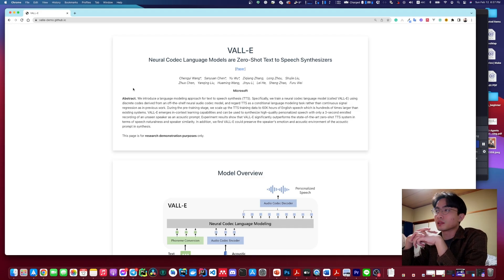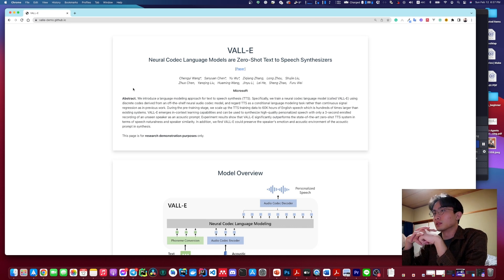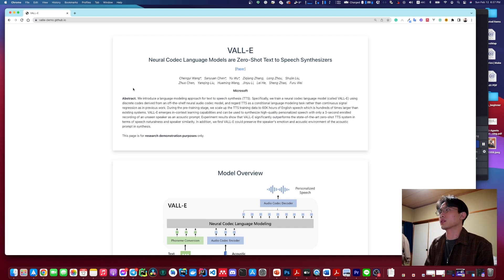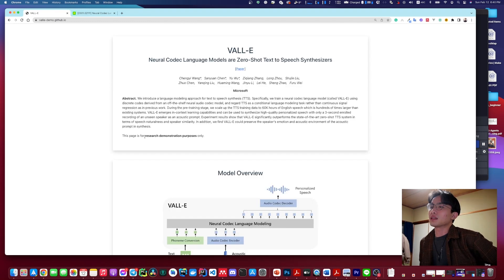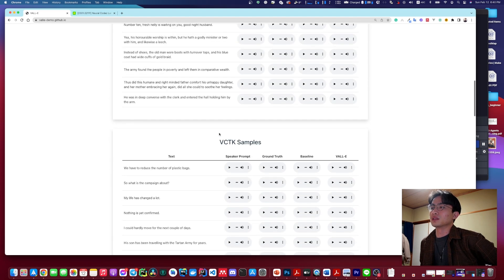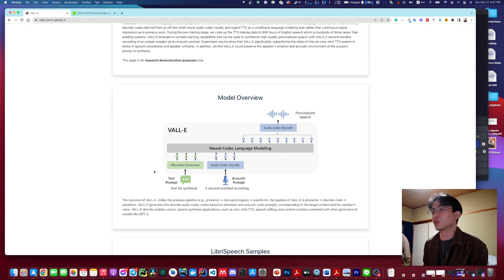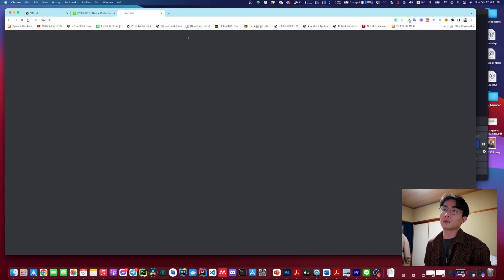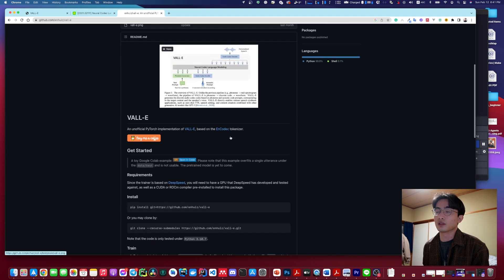កាន់តែគួឲ្យខ្លាច! AI ចម្លងសំលេងដូចមនុស្ស | A.I Voice Clone VALL-E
កាន់តែគួឲ្យខ្លាច! AI ចម្លងសំលេងមនុស្ស

AI clones voice, it's scary